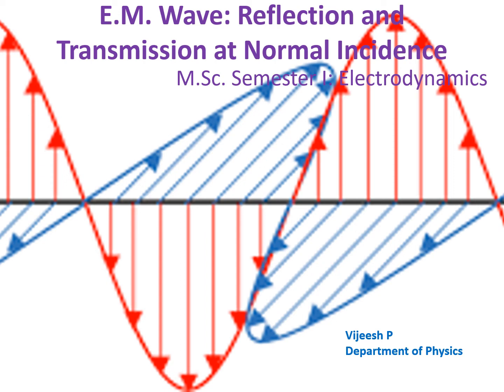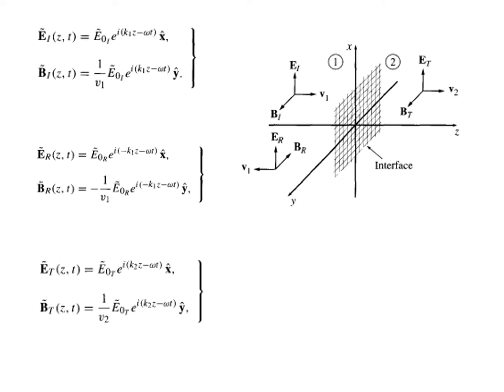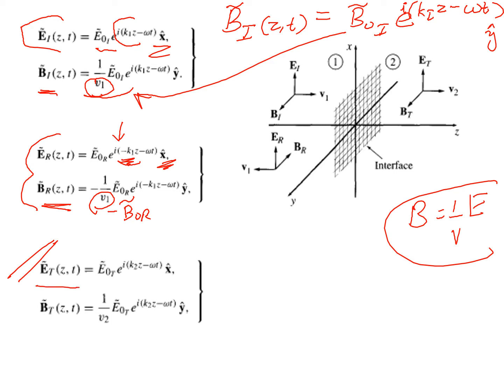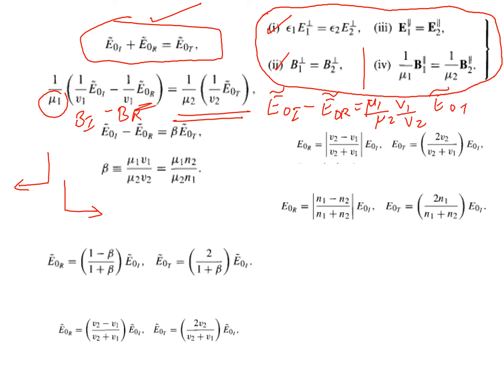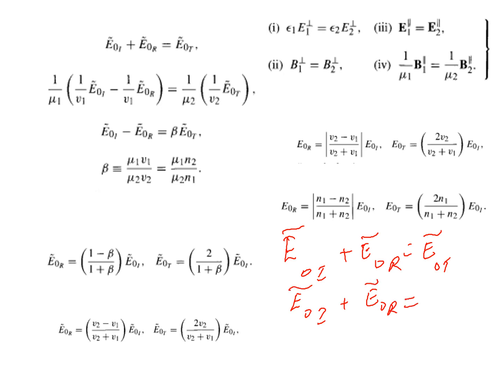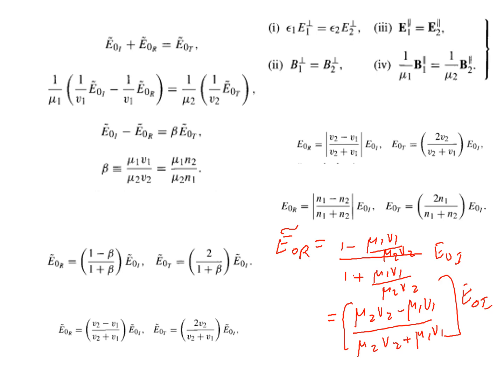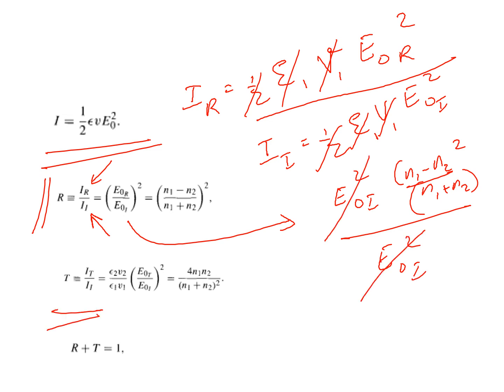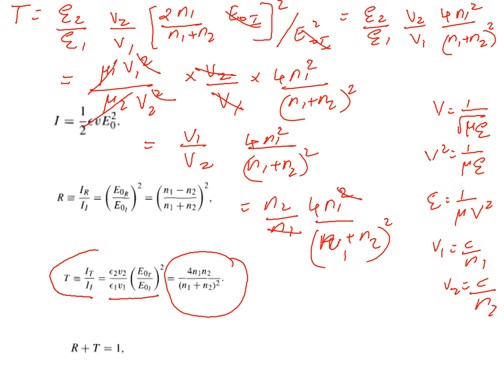E.M. Waves: Reflection and Transmission at Normal Incidence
Electromagnetic Waves
reflection
Transmission